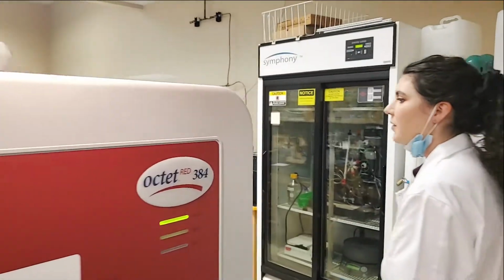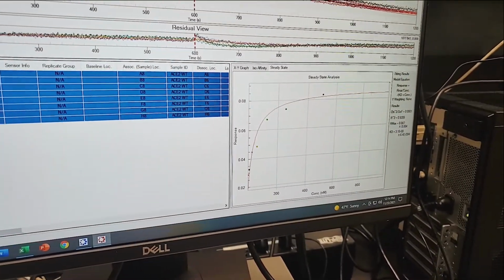GlycoMIP Instrument Overviews - Octet384 BLI and Orbitrap Eclipse LCMS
Here we feature two short informational videos of two recently-purchased laboratory instruments:

Part I -  Graduate student, Paige LaMore, introduces the Octet384 BLI from Sartorius. This instrument is housed in the research lab of Dr. Robert J. Woods, at the Complex Carbohydrate Research Center at the University of Georgia.

Part II - Post-doc Lauren Pepi, introduces the Orbitrap Eclipse, housed in the Analytical Services department, headed by Dr. Parastoo Azadi, at the Complex Carbohydrate Research Center at the University of Georgia.

This video was supported by GlycoMIP, a National Science Foundation Materials Innovation Platform funded through Cooperative Agreement DMR-1933525.